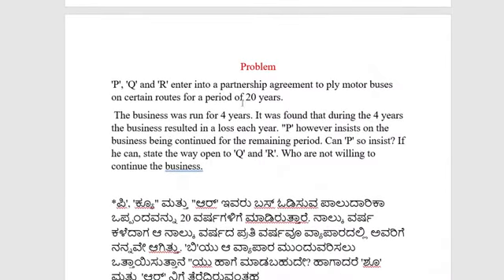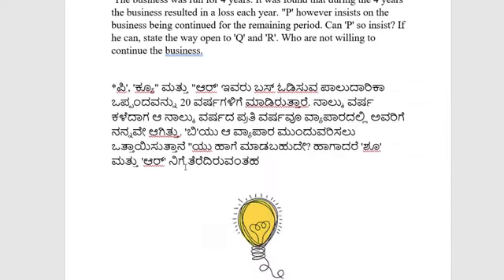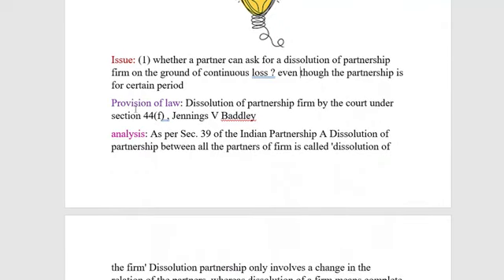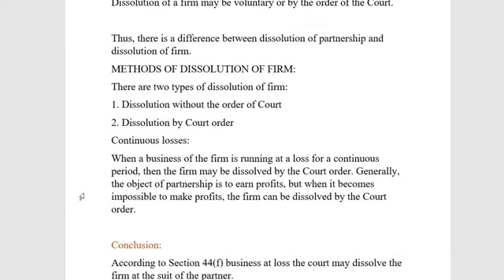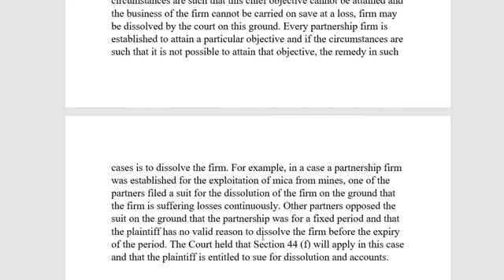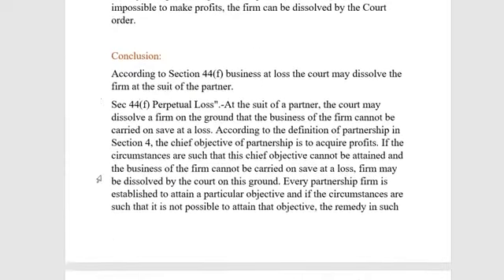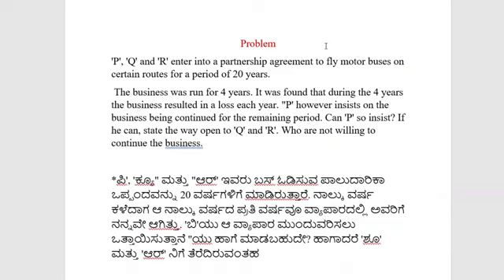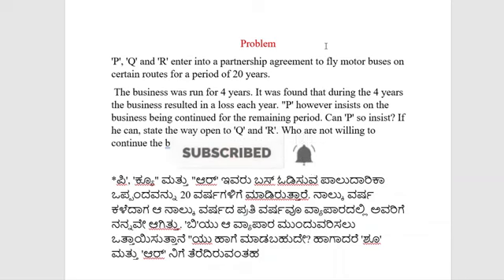Steps in Problem Solving | Dissolution of partnership | KSLU | Law Brainz